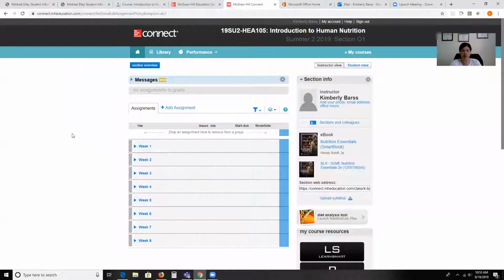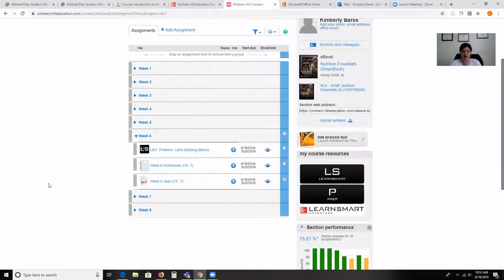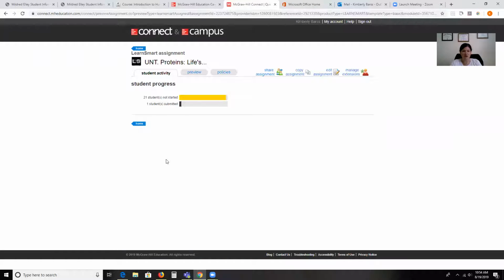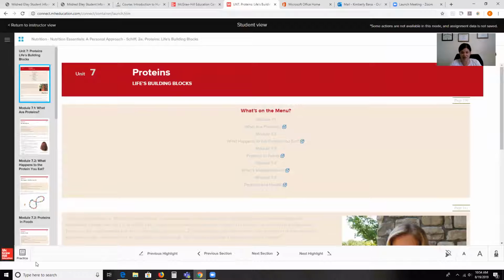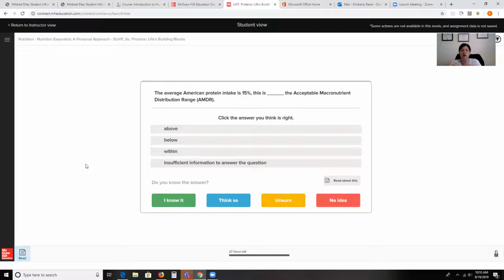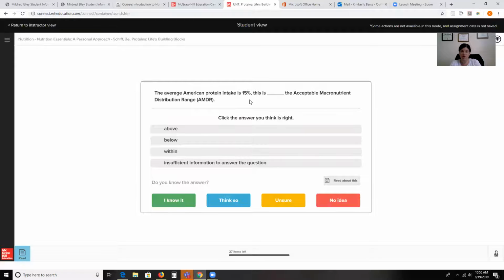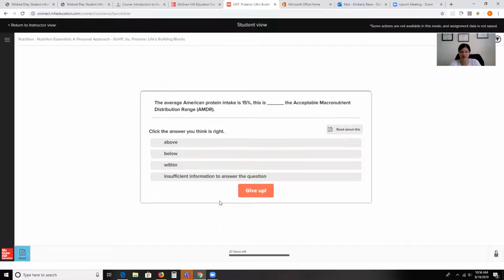Week 6 Video Announcement 2019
This is the announcement for BIO105 Week 6